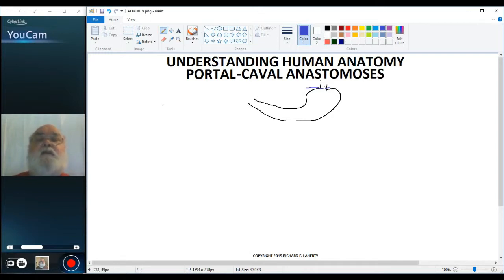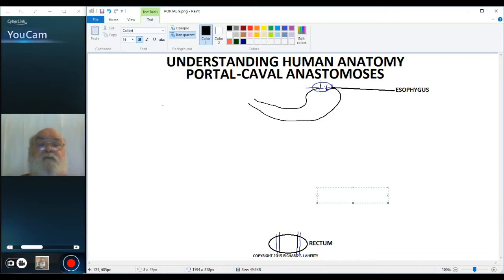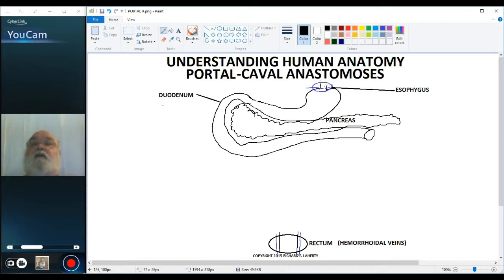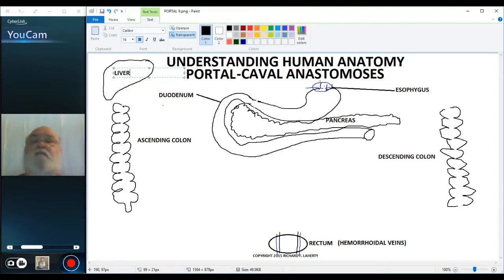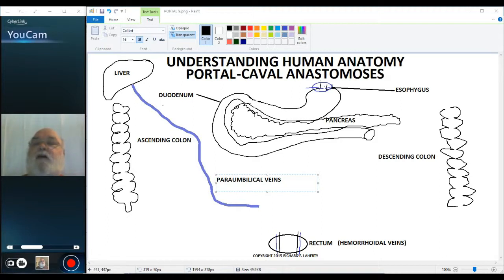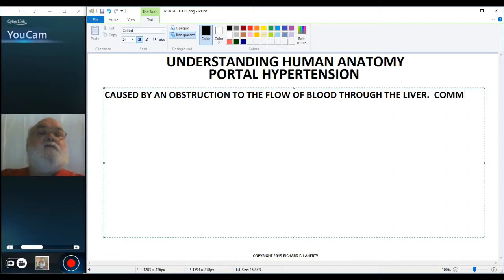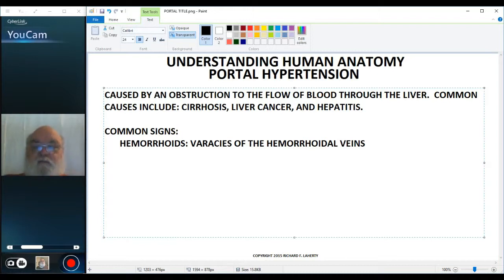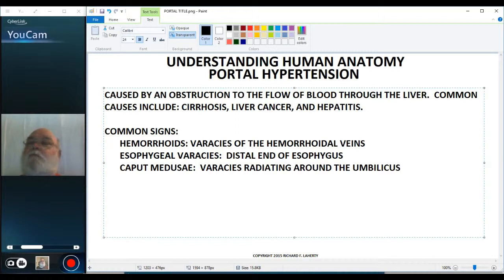UNDERSTANDING HUMAN ANATOMY-ABDOMEN PORTAL CIRCULATION PART 6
This video discusses portal-caval anastomoses and portal hypertension.